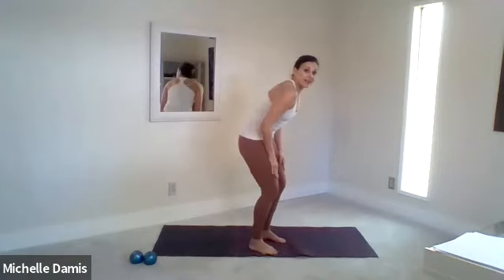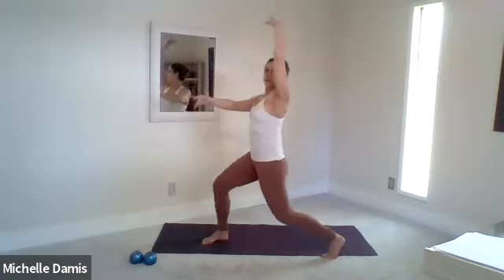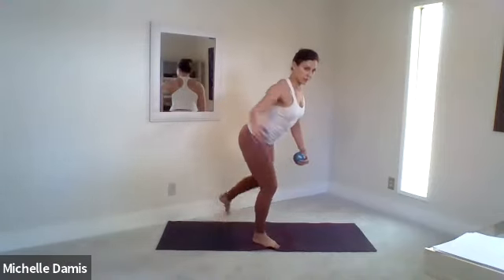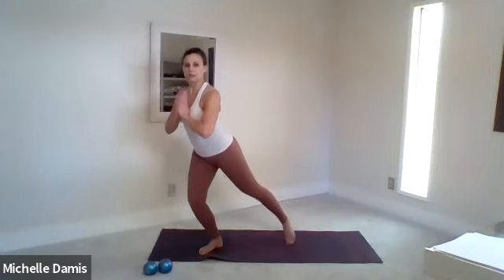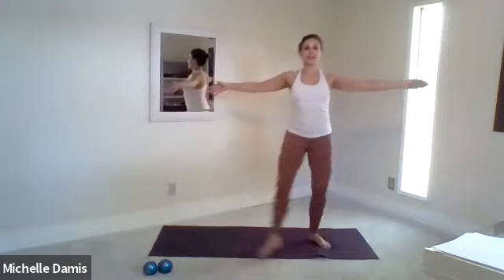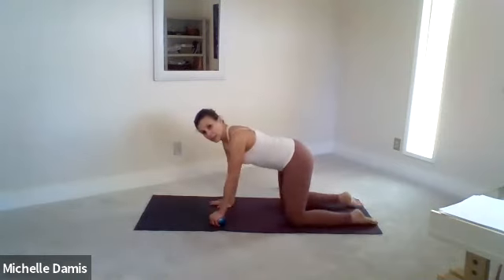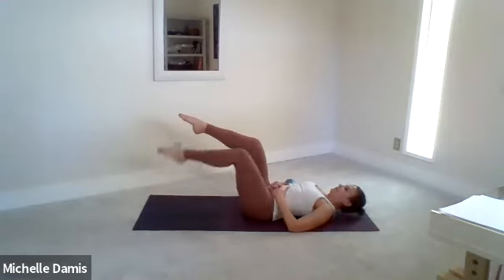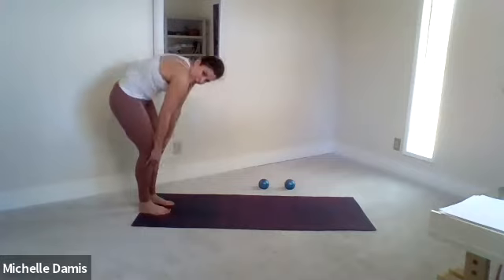Barre' Body Sculpt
A functional, whole body workout comprised of Ballet, Sculpting with light weights, Pilates, and Yoga inspired movements.
Get stronger and more flexible while creating longer,  leaner muscles. Equipment=matt and light weights.